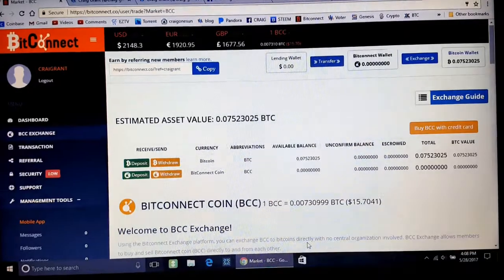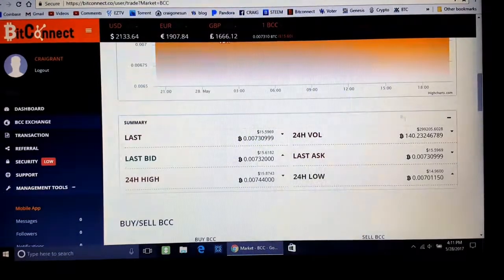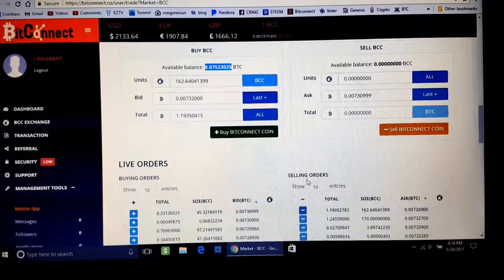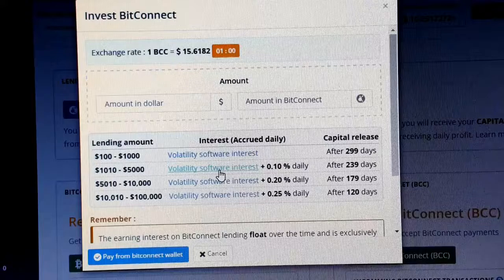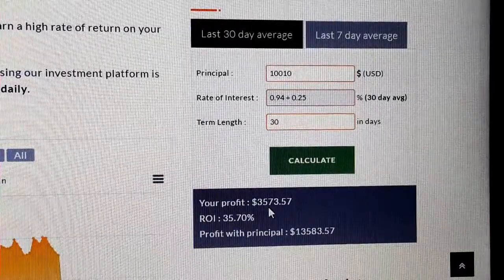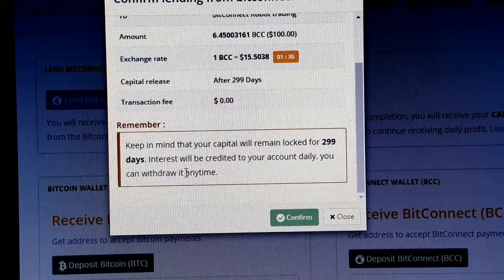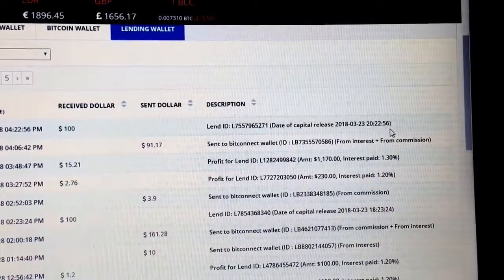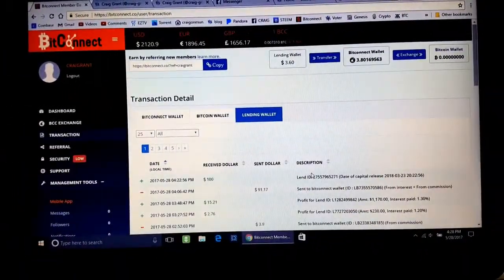BitConnect in detail plus how to activate your account with $100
Get $10 worth of Bitcoin for when you set up your coinbase wallet and buy $100 worth of Bitcoin

Bitcoin: 1JRABS9ckPNwxwXzjto3ppAKGiyw5YqoqH